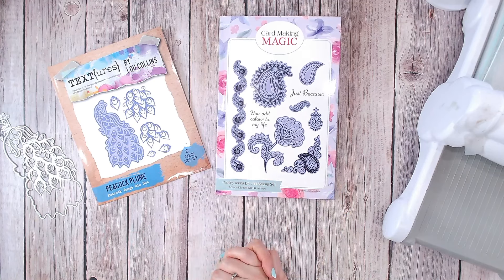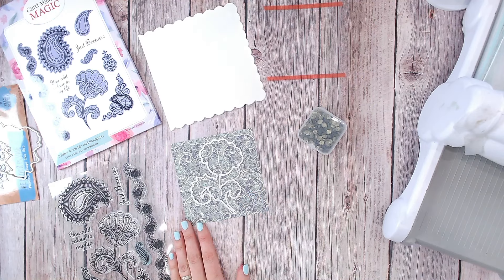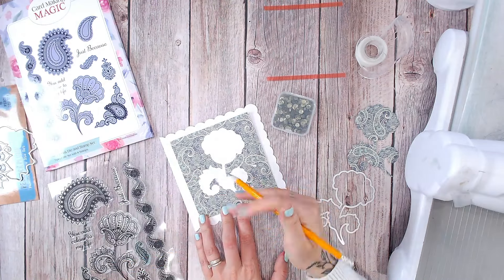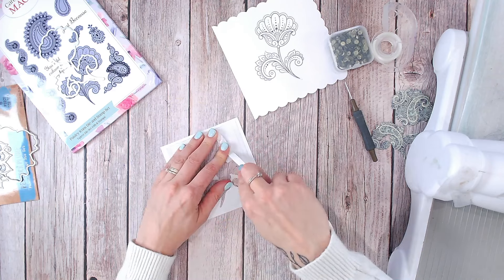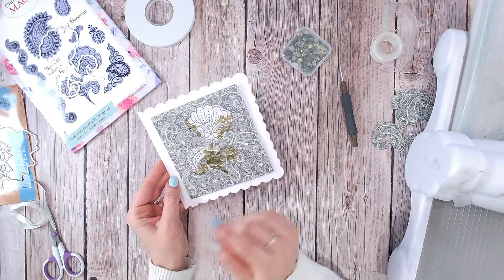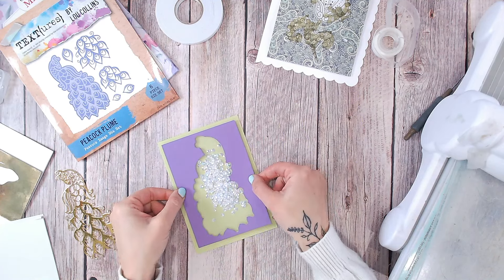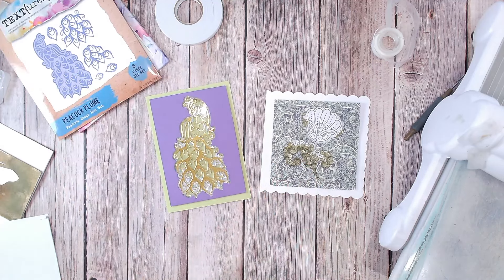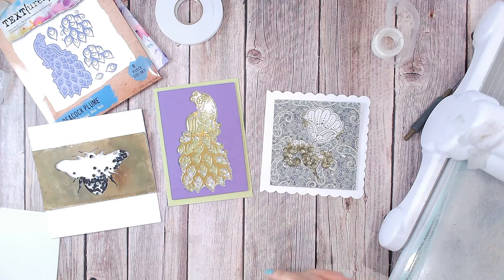3 Minute Hacks - Making a Shaker Card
Hello crafters! This week's 3 minute hack is a fun one! Lou shows us how to make a shaker card using simple cardmaking objects that you will most likely already have in your collection.

Don't forget to tag us on Instagram @craftstashcouk in your shaker card creations!

GET VIP Membership and save today - just £9.99 / $14.99 per year!